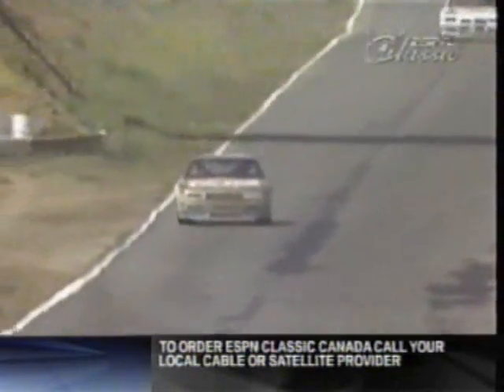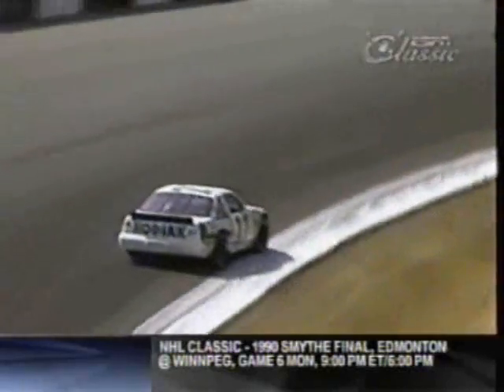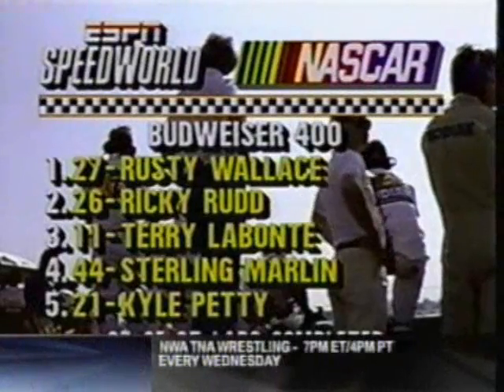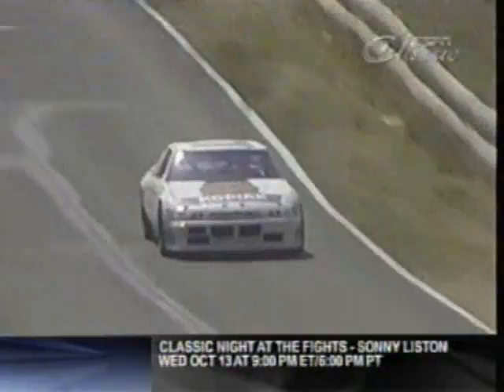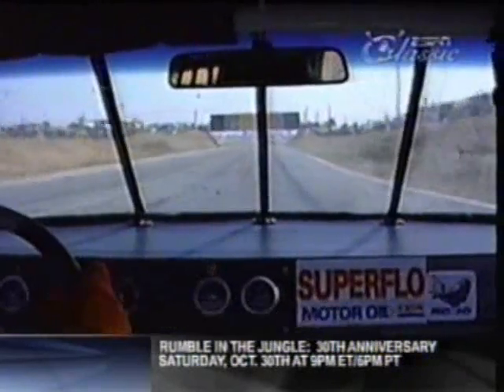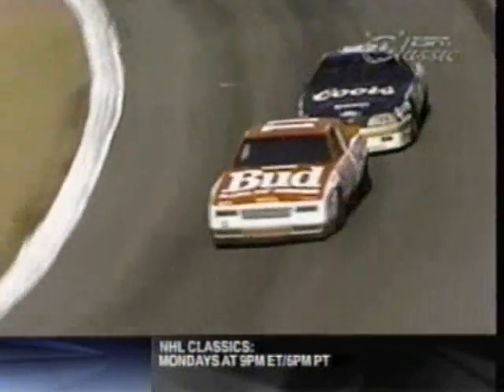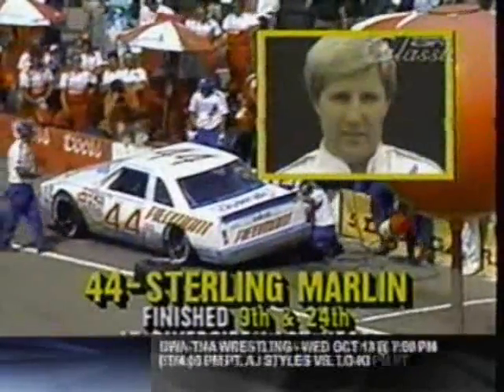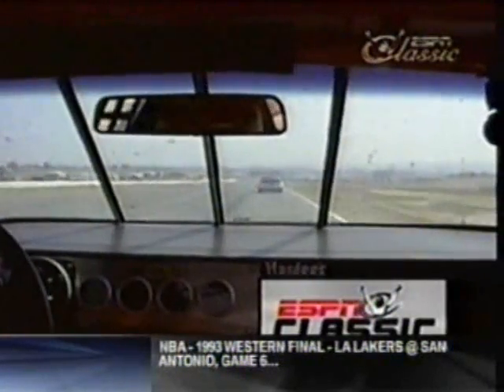1988 Budweiser 400 - Part 8 of 12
Part #8 to the 12 part Budweiser 400 from Riverside International Raceway

Bob Jenkins and Ned Jarrett with the call for ESPN